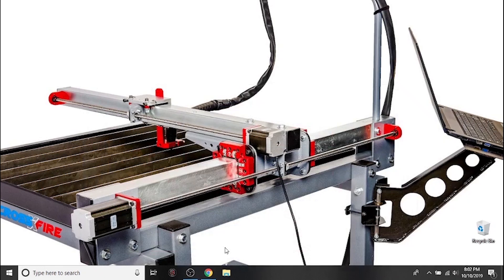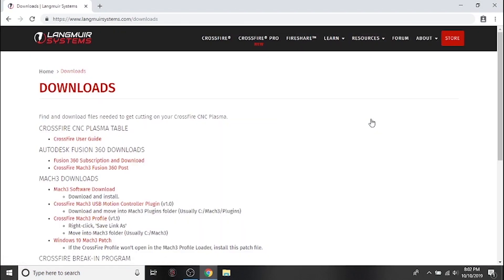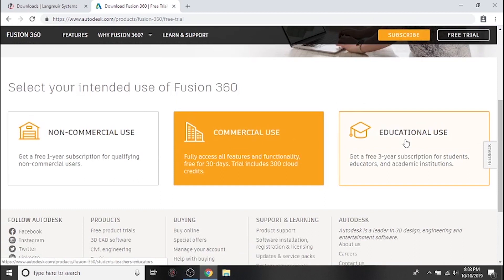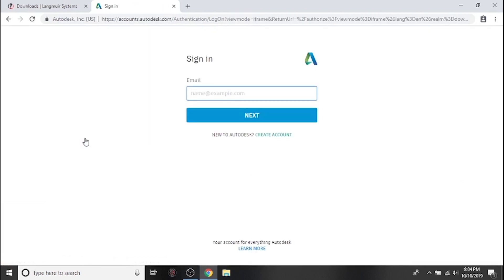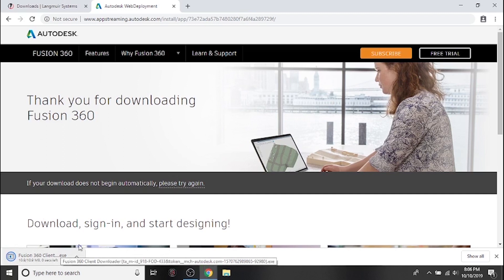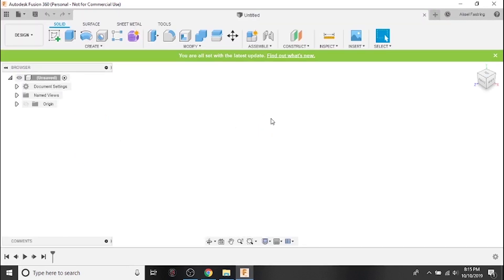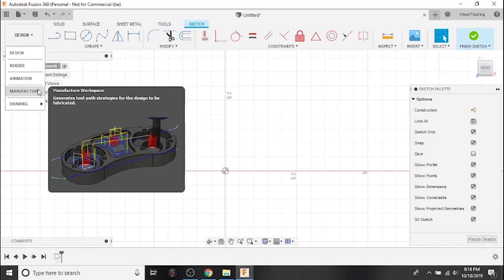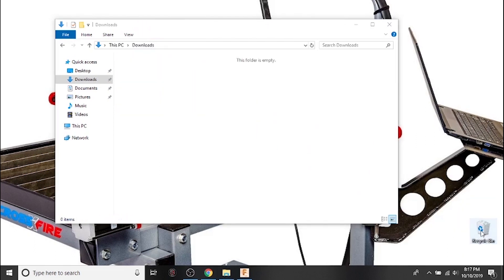Fusion 360 CAD Tutorial 1: Download and Install Fusion 360 for Hobbyist and Small Business Use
In this video, we cover the download and installation of Fusion 360 for hobbyist and small business use on a Windows 10 computer.

Fusion 360 is subject to automatic updates that might change the appearance or organization of its features. We'll try to keep links to up-to-date patch notes from Autodesk in the descriptions of all of our Fusion 360 tutorial videos.

If you are not sure which version of Fusion 360 is right for you, call an Autodesk agent at 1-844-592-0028